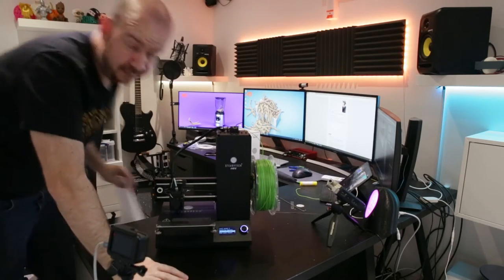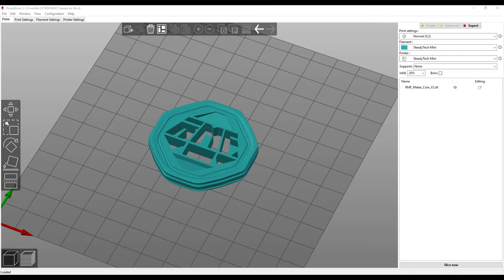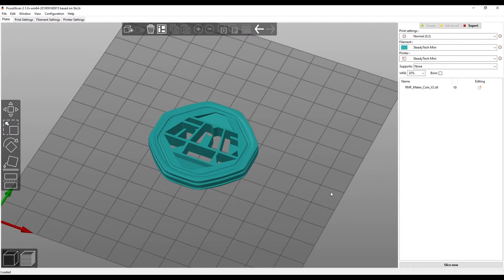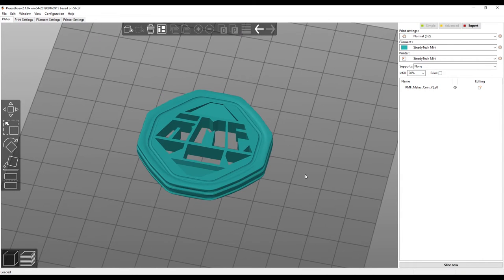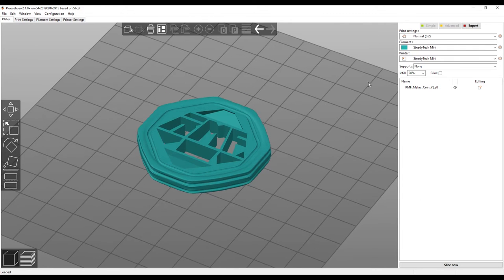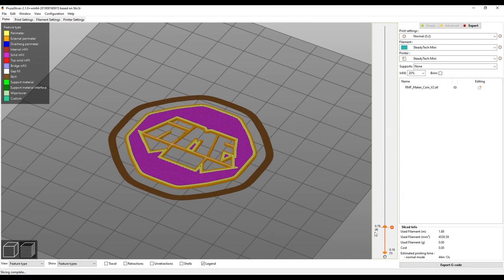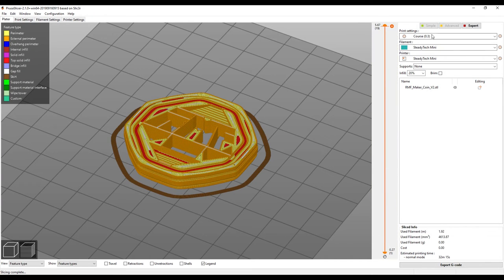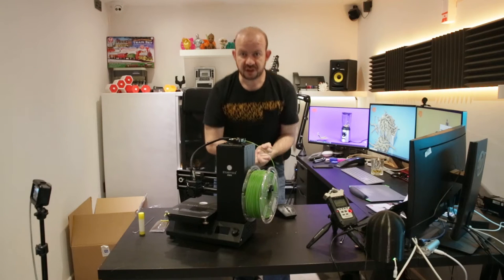Steadytech Mini 3D Printer - Unboxing and Review - Can it be small and good?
Can a printer that is this cheap actually be any good?
Box.co.uk sent me this Steadytech Mini to see what I thought, so this is my video review of this small form factor very affordable 3D printer.

For the test print, I used the 1.75 PLA Steadytech Green.